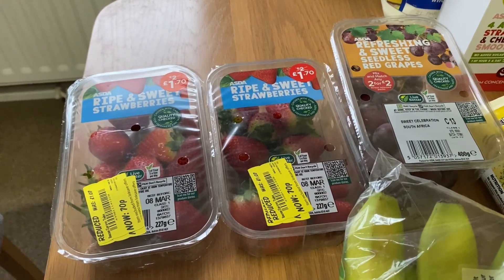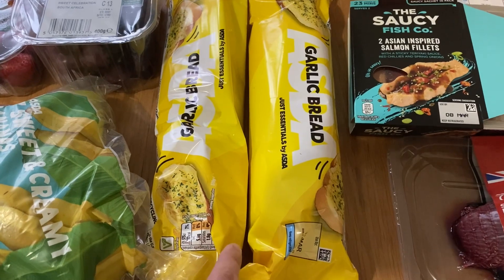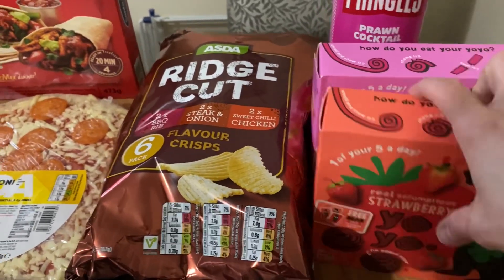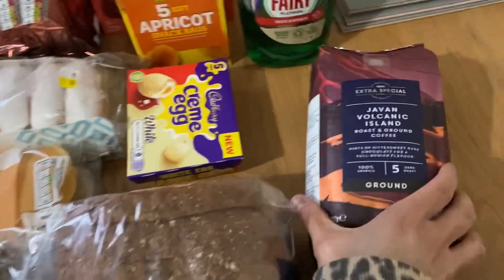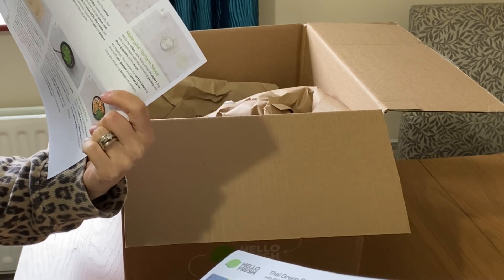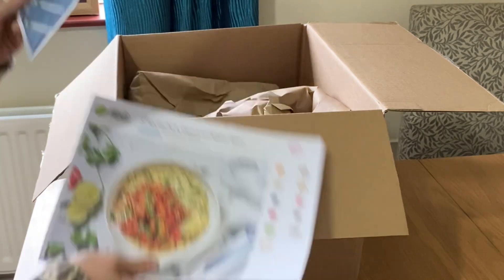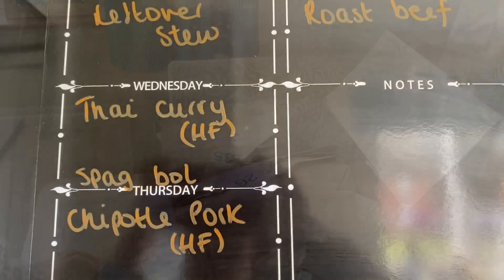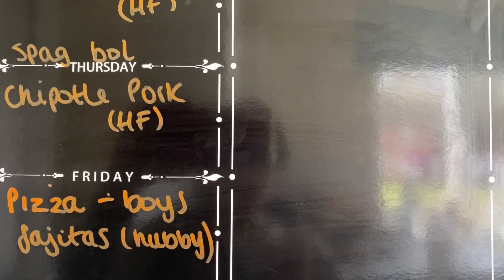Asda weekly shop and HelloFresh | * 60% discount code and free boxes! *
Hi everyone,

This week we’ve got a HelloFresh box and a smallish Asda shop, so the meals will be a mix ☺️

I’ve shared below my codes so hopefully it will help save you some money if you fancy trying it!

Discount code for 60% off your first box and then 25% off the next 10! HS-R77X06OTL

I’ve also been given codes for three FREE boxes but these will be first come, first served.

FRB-E6WBOEIGU
FRB-E6WBUW07S
FRB-E6WDI0383